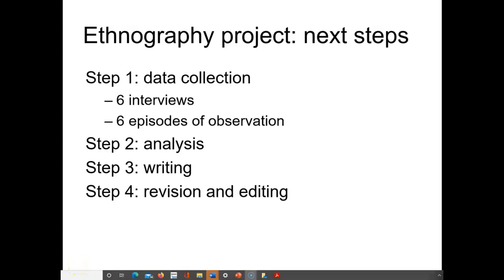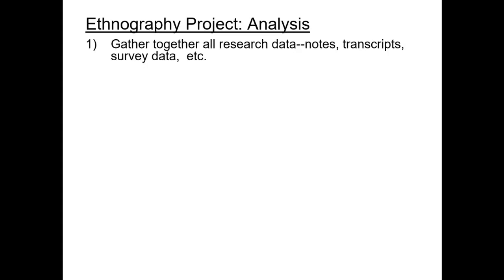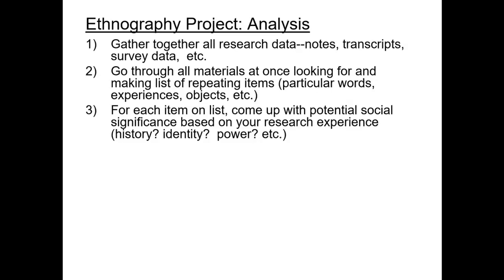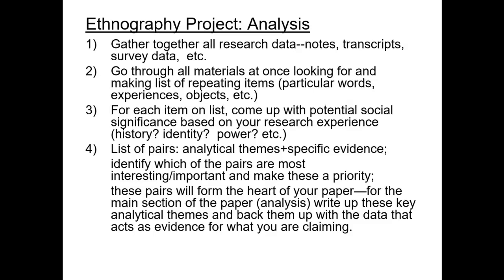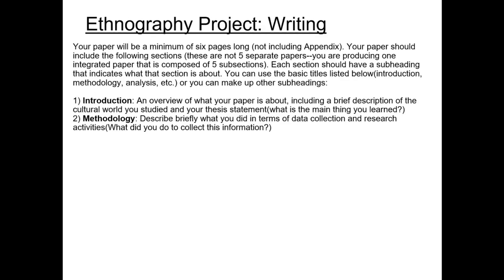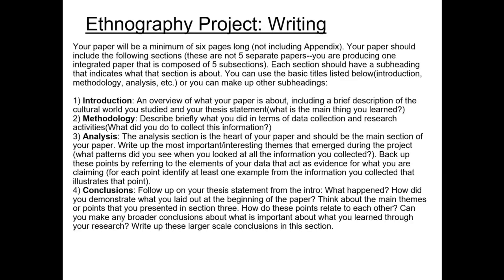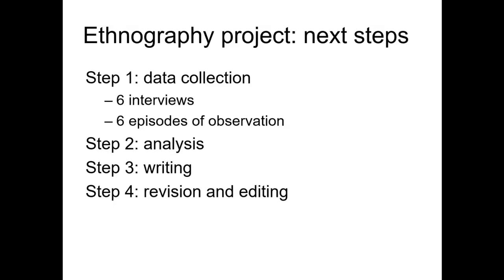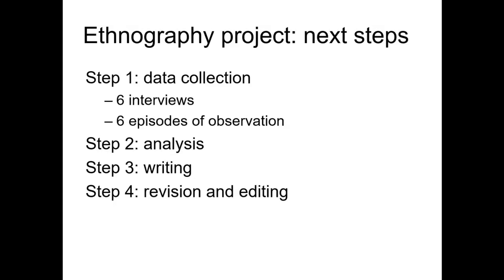Video: Ethnography Project: Next Steps